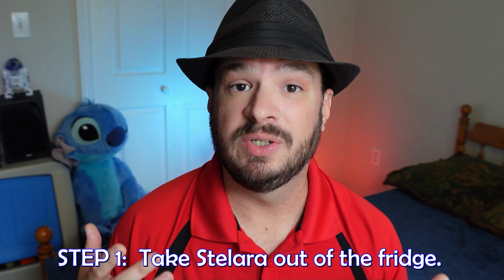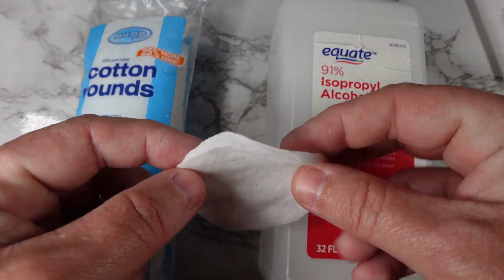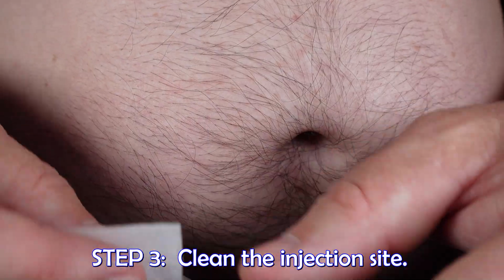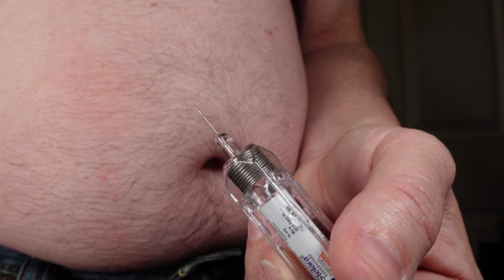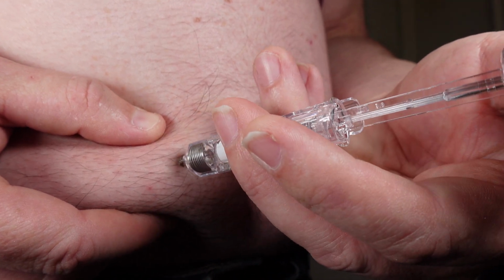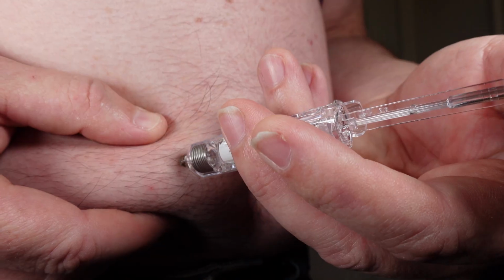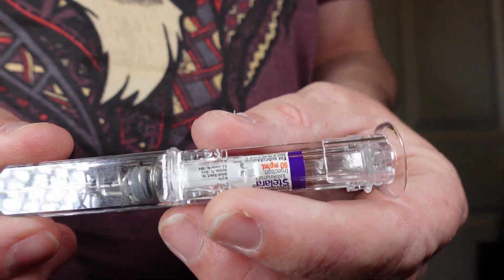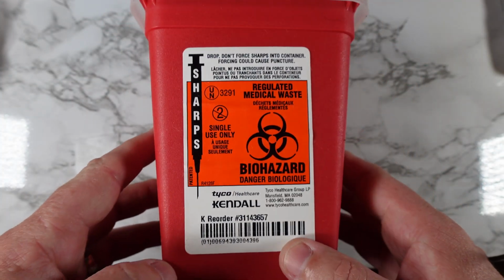Stelara Self Injection STEP by STEP Definitive Guide | Ulcerative Colitis Treatment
Self injection medication can make people nervous.  I know, I was one of those people.  So I go over the process step by step so you don't have to worry about how it's done.